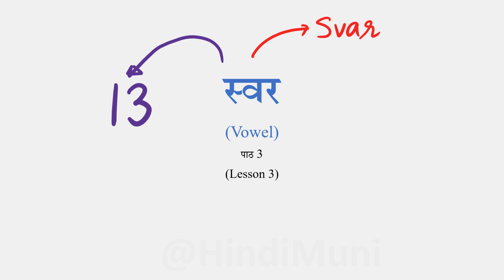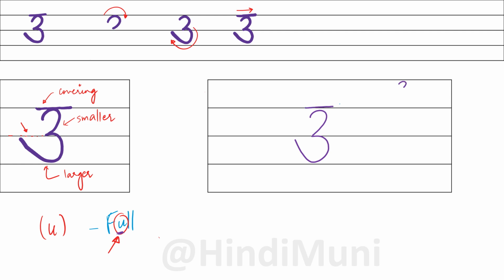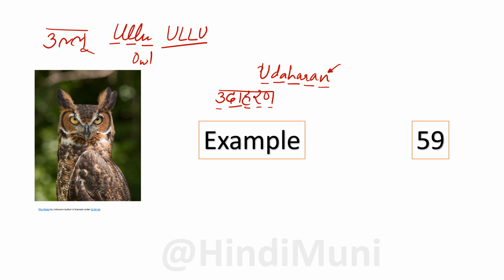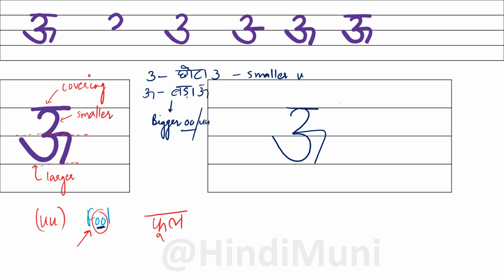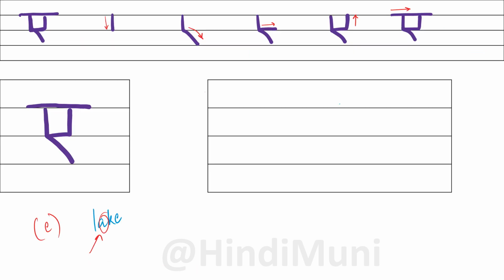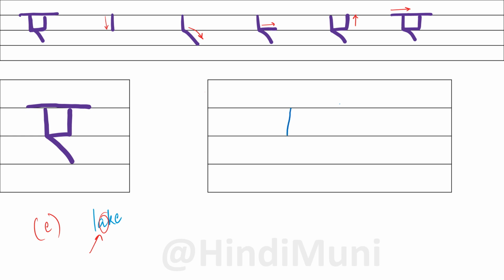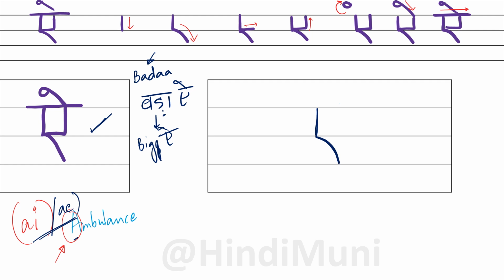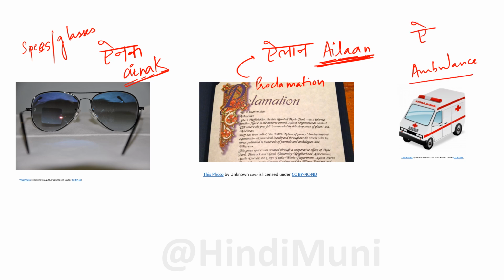Vowels Part 2 - उ , ऊ , ए , ऐ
Continuing from part 1 of the vowels, in this lesson you learn the next 4 vowels in the hindi language - उ , ऊ , ए , ऐ